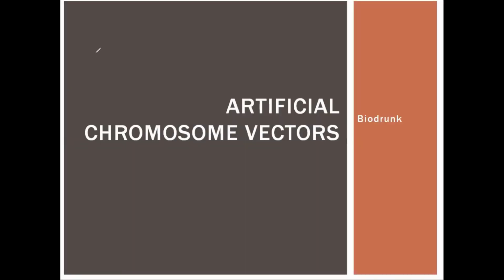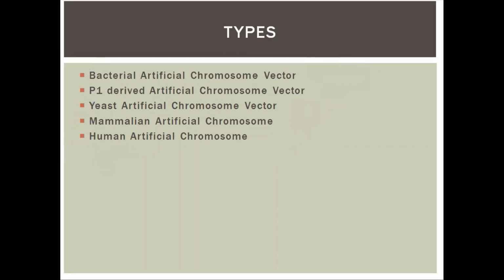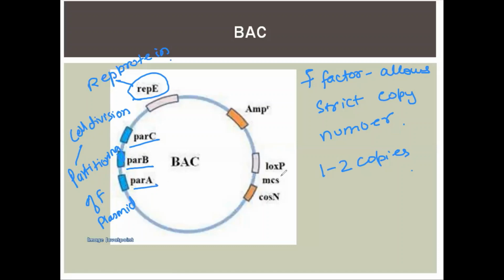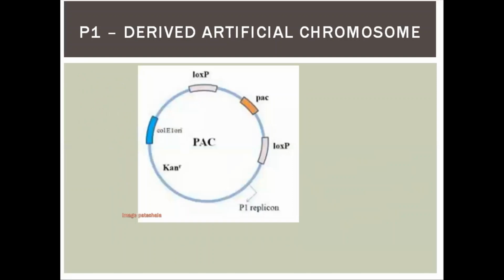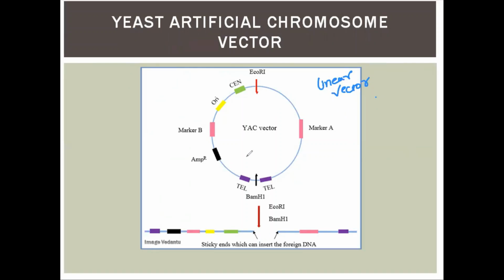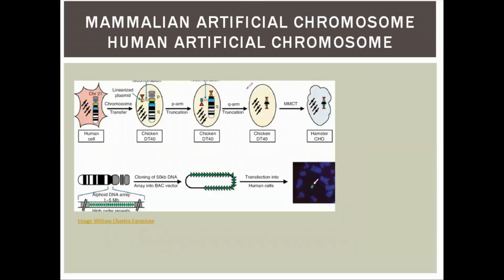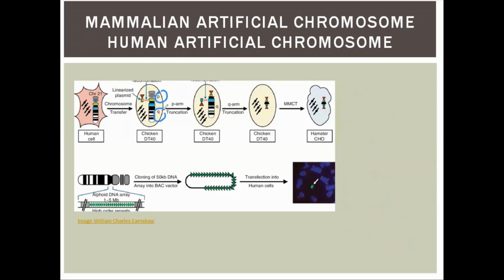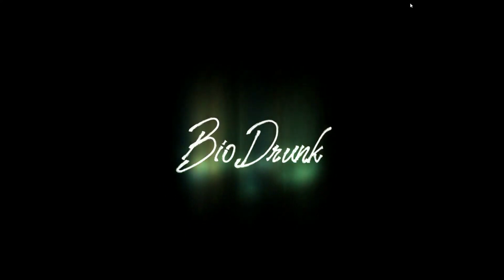Artificial Chromosome Vectors (English)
This video describes about artificial chromosome vectors and their subtypes. BAC, PAC, YAC, MAC and HAC are been dealt in this video.